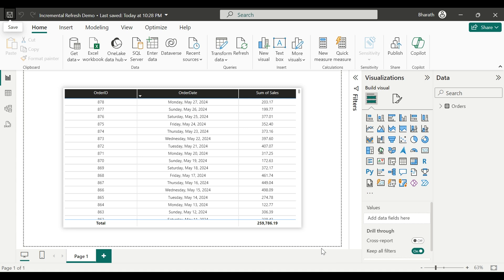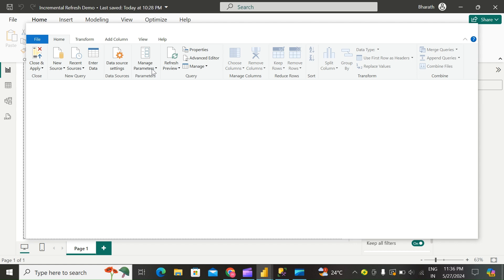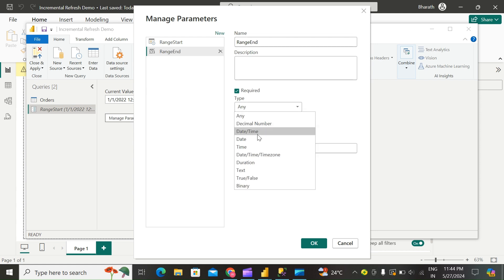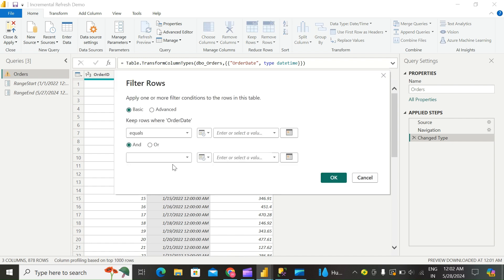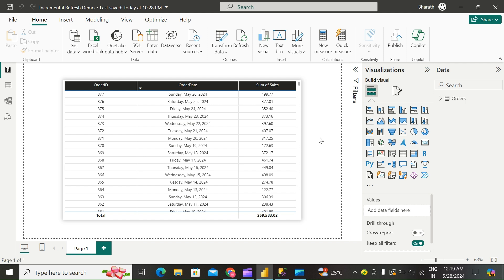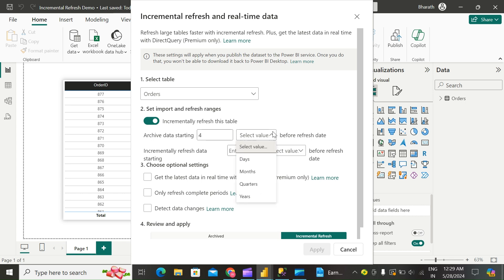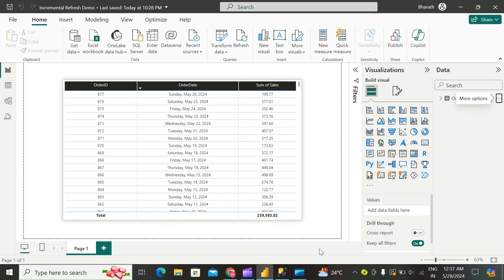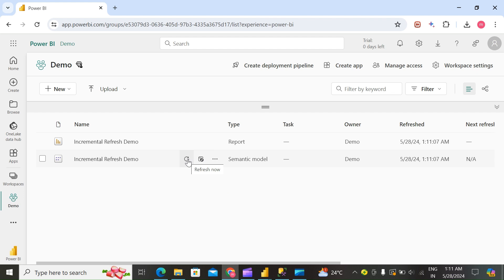Incremental Refresh In Power BI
How to configure Incremental Refresh In Power BI
Power BI incremental refresh tutorial
Setting up incremental refresh in Power BI Desktop